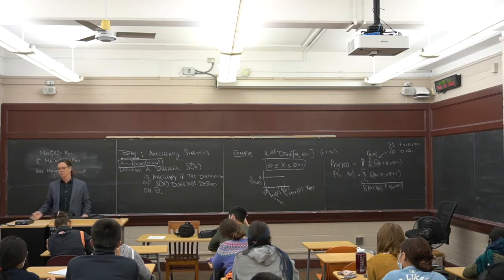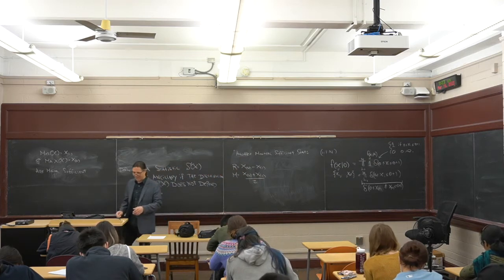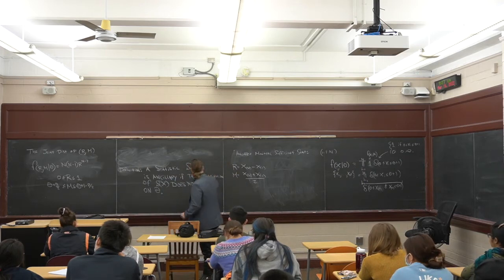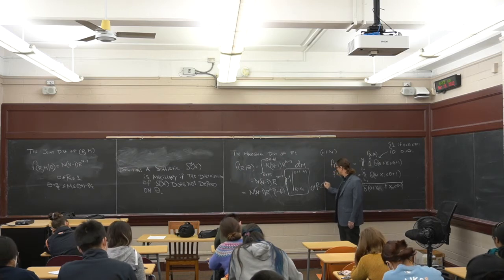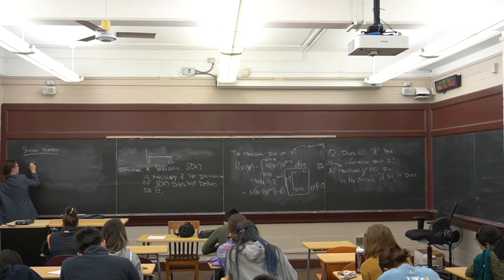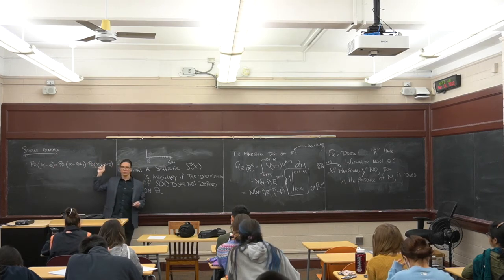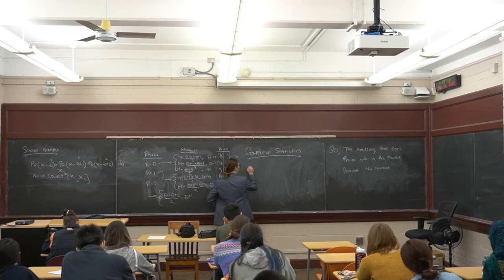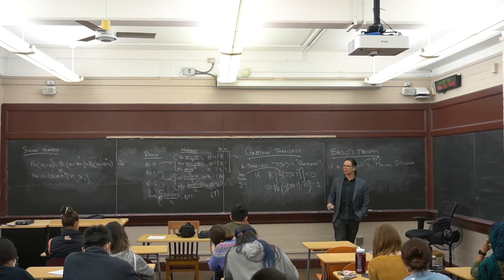Statistical Inference 03162022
Ancillary Statistics
-Uniform Example using Range and Midrange
-Marginal distribution of Range
-Discussion about ancillary stats
-Discrete Uniform Example
-Definition of Complete Statistics